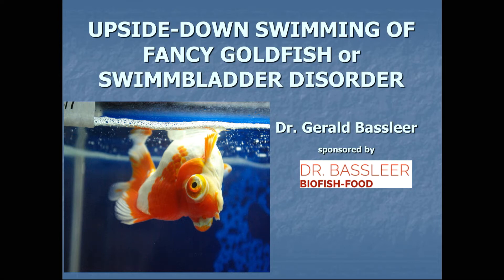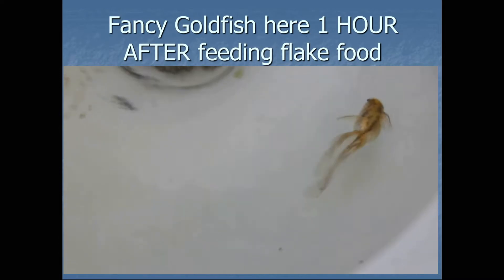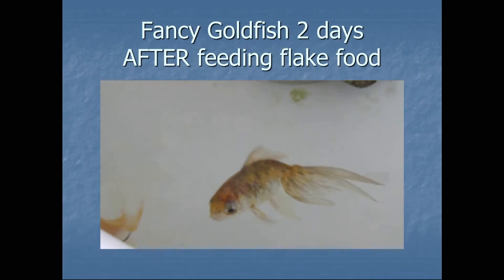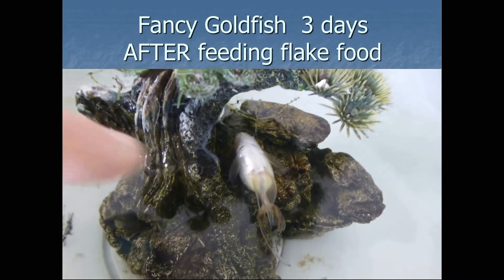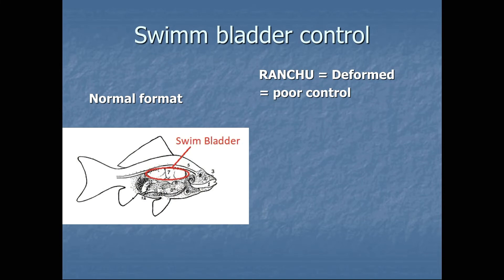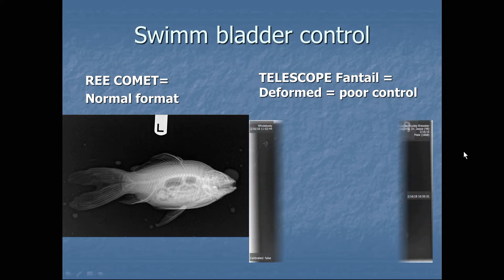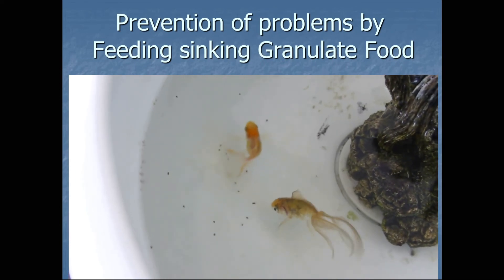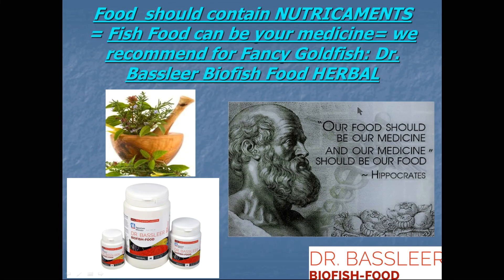Goldfish swimming upsidedown or floating at surface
Fancy goldfish have a malfunctioning swim bladder due to malformation. This is causing poor control and lack of balance when you feed floating fish food. We explain how to prevent.